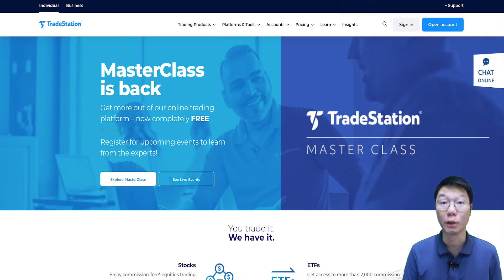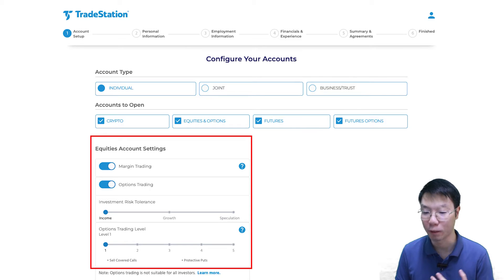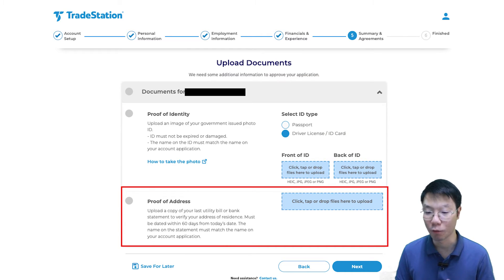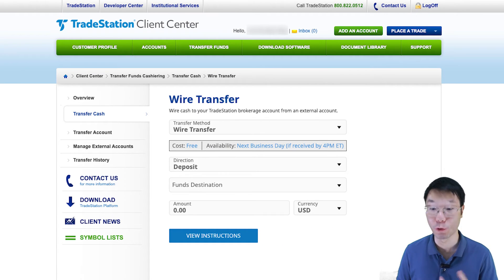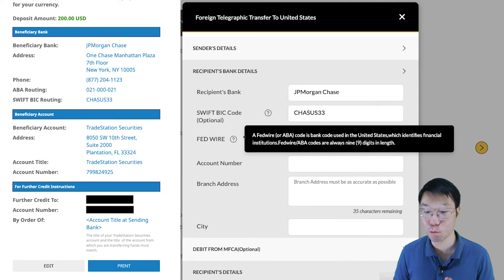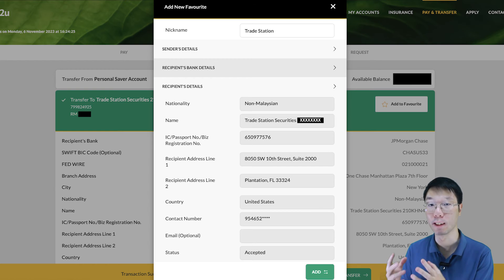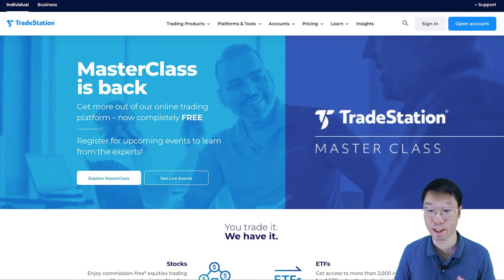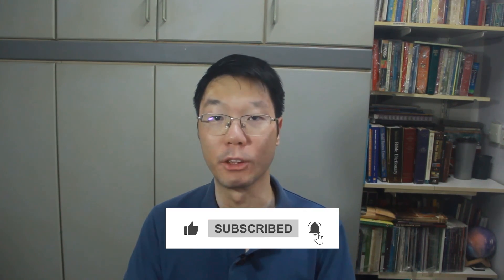Tradestation: How to Create and Fund Stock and Futures Trading Account (2025)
In this tutorial video, we walkthrough how to create and open an account on Tradestation, then how to fund the account, then how to download the trading platform for Windows, and how to connect Tradestation to TradingView.

00:00 Open account
07:22 Fund account
13:47 Setup account
17:34 Connect to TradingView